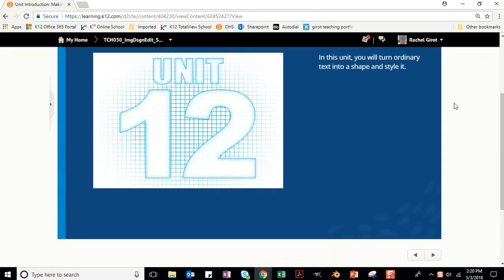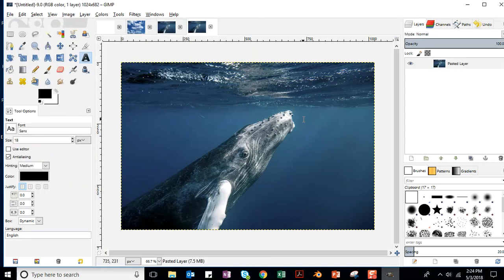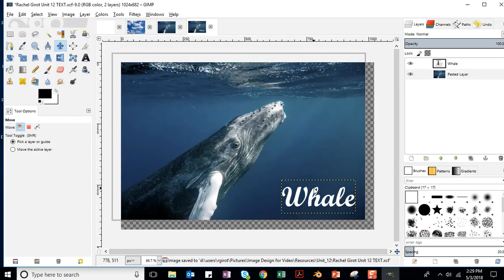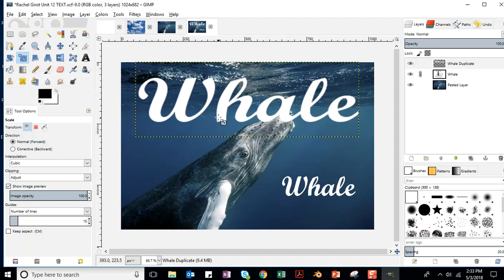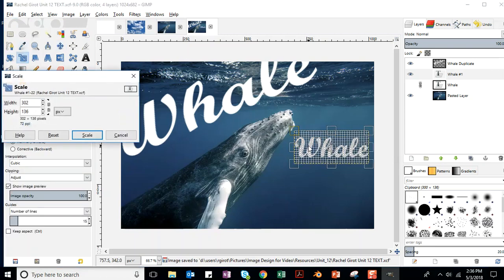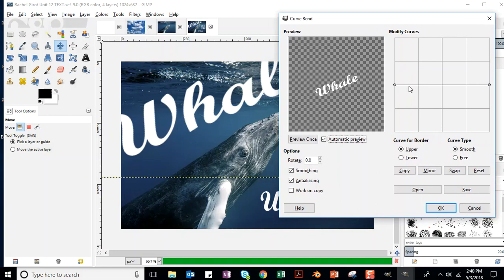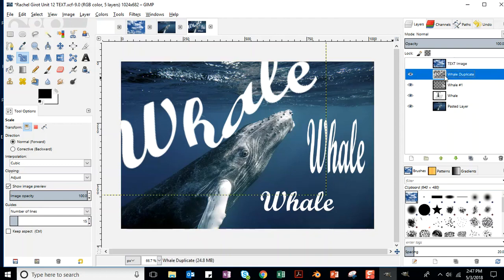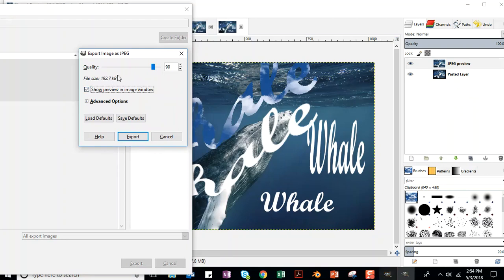Girot ImagDes Unit 12 TEXT